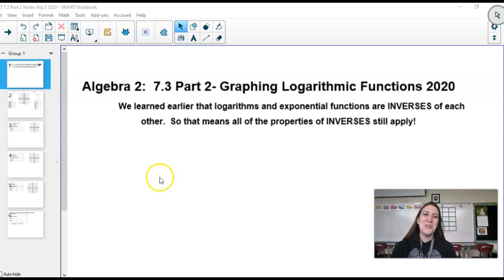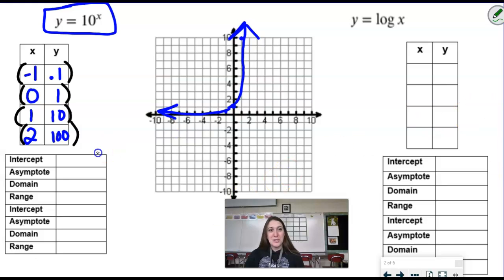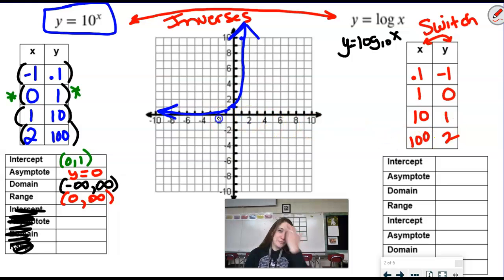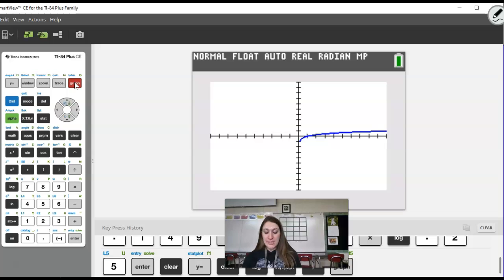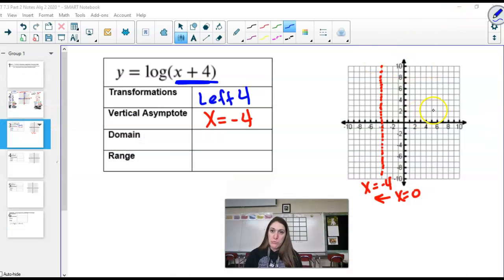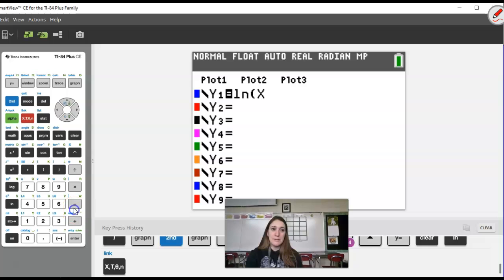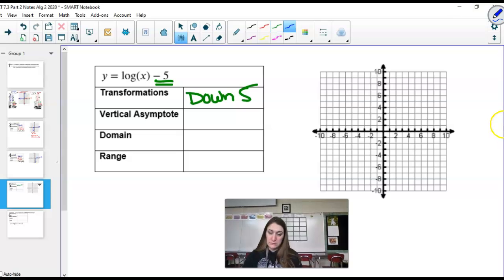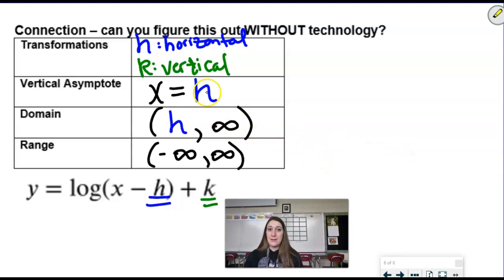7.3 Part 2 - Graphing Logarithmic Functions Alg 2 2020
In this video, we graph basic logarithmic functions and talk about their properties.